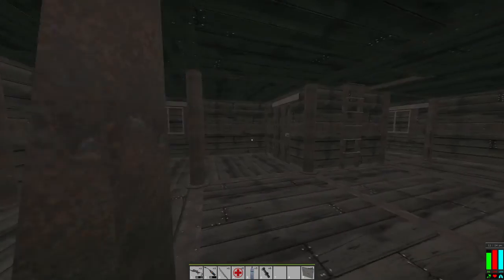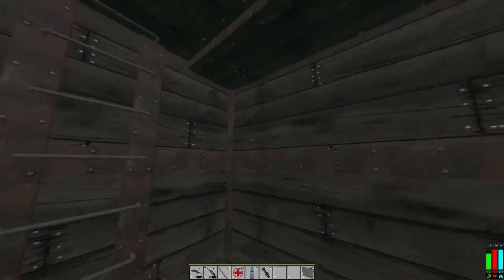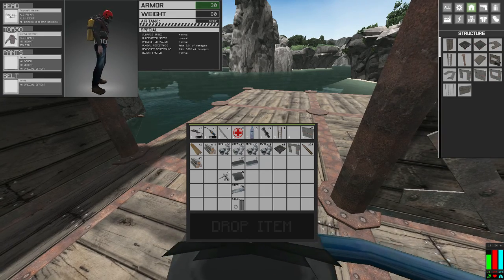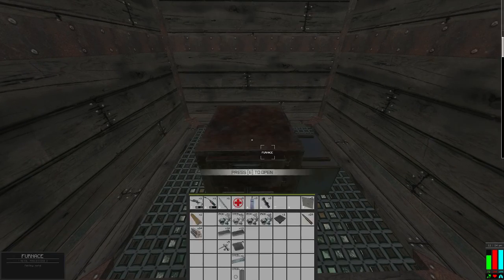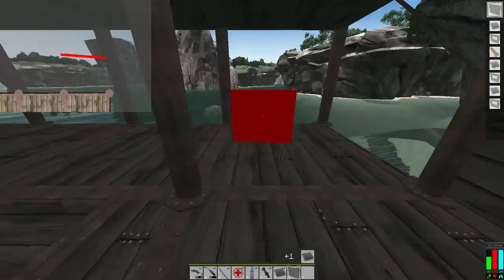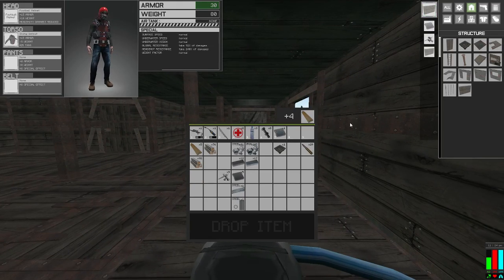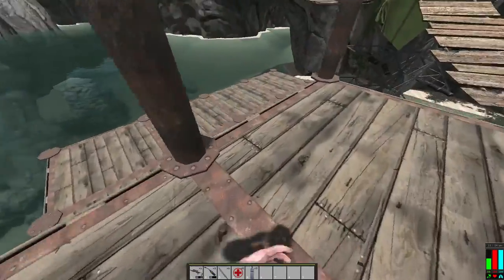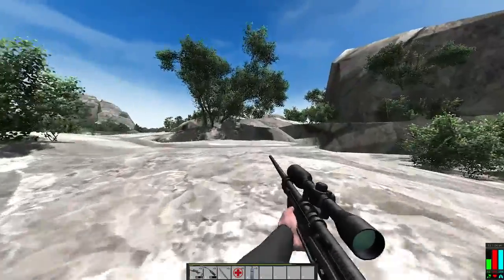Hide and Hold Out H2o 2 Part 6